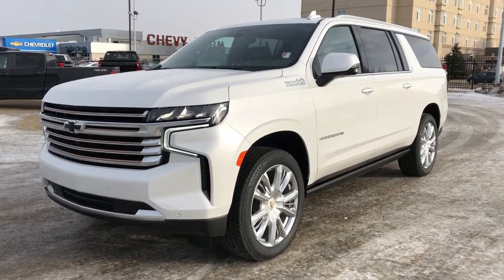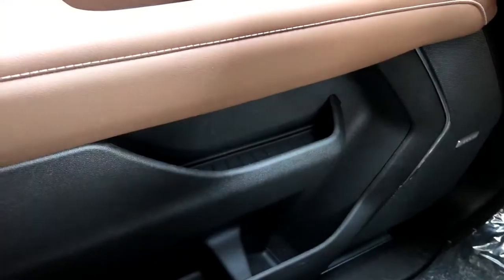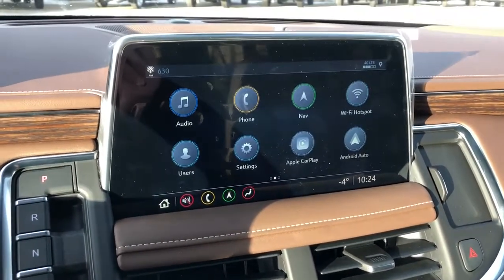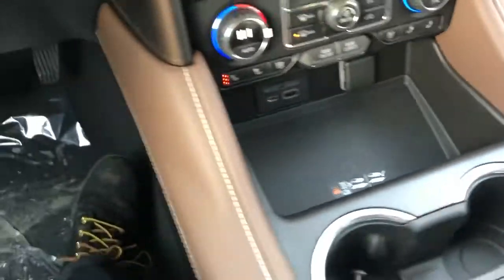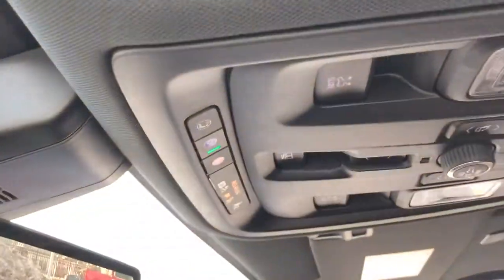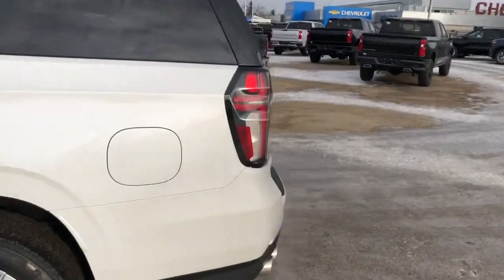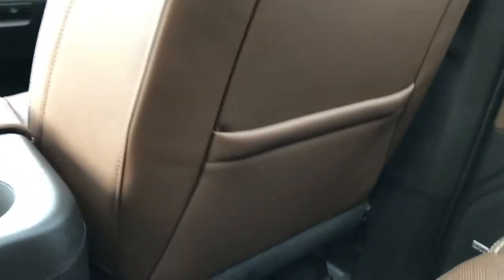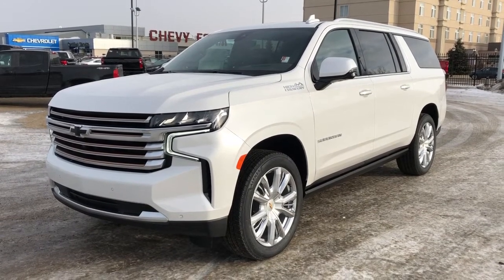2021 Chevrolet Suburban High Country Review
The perfect family vehicle is the all new 2021 Chevrolet Suburban High Country. The new Suburban offers a modern exterior that has been updated to keep current with the times. Exterior styling includes 22-inch alloy wheels, a large grill, and projection style lighting. The 6.2L V8 engine with 420 HP and 460 LB-Ft of torque is ready to impress. The 4-wheel drive system and all-season tires are ready for year-round driving. This SUV sports 4 full size doors, a set of running boards, and the ability to move passengers in 3 rows of seating. Suburban offers at the rear, stylish tail lamps, rear and front park sensors and rear-view/ 360 camera, plus a cargo area that can fit all your gear. At the interior, the seating arrangement can fit everyone comfortably. The driver is sure to love the power windows, power locks, power mirrors, power sunroof, universal garage door openers, and steering wheel controls for media and Bluetooth phone. New for the 2021 we have 12.6-inch ouch screens mounted on the back of the drivers and front passengers seat for the rear entertainment system, USB, HDMI and navigation ready. The front 10.2-inch drivers touchscreen media zone comes with OnStar, navigation, dual climate control zones with A/C, and AUX line in. The second-row seats offer lots of leg and headroom, and the third-row also offers comfortable seating. This is not a complete list of features, so stop in or contact our sales team to find out more! Chevrolet is dressed to impress and ready for you to come demo drive to prove it!

Wolfe Chevrolet
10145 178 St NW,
Edmonton, Alberta
T5S 1E4